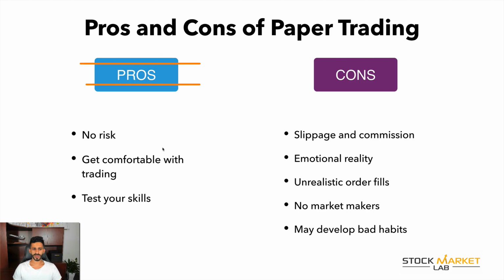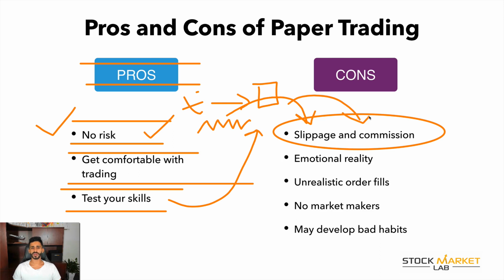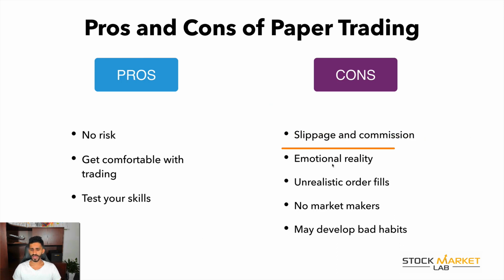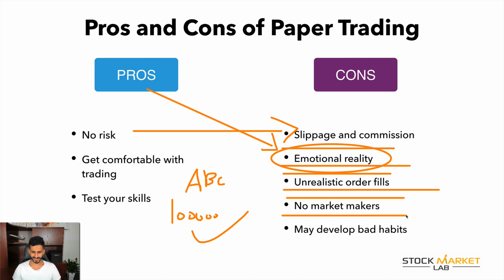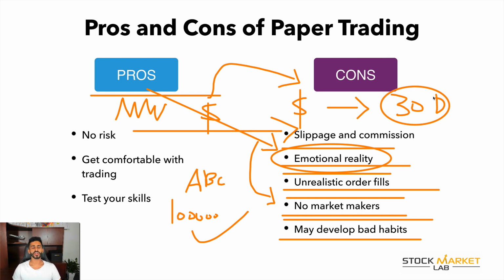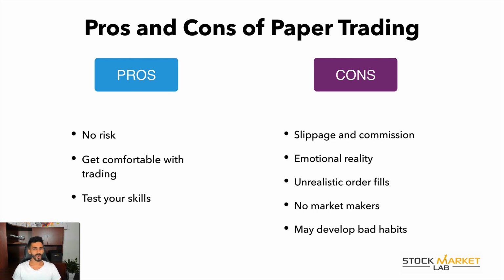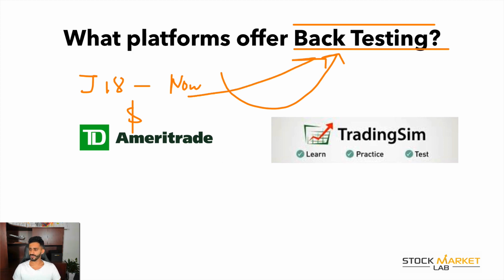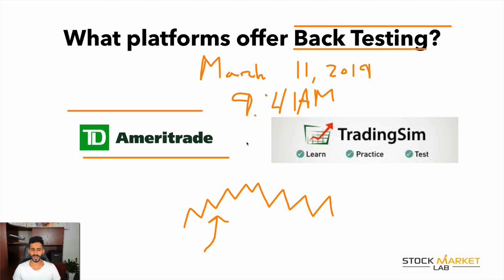21. Umar Ashraf - Paper Trading and On Demand